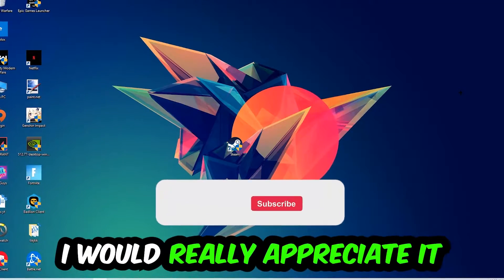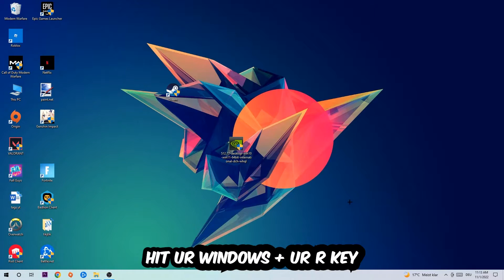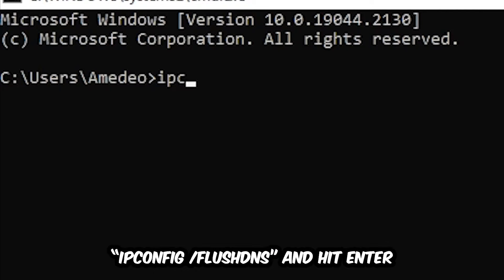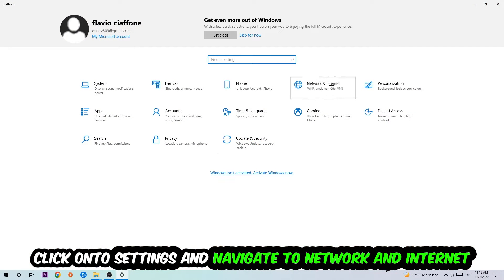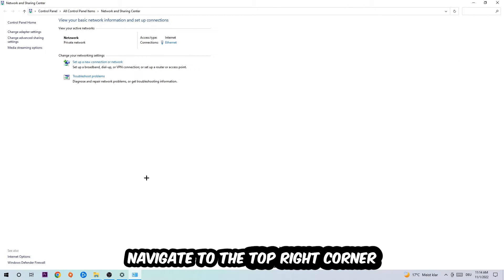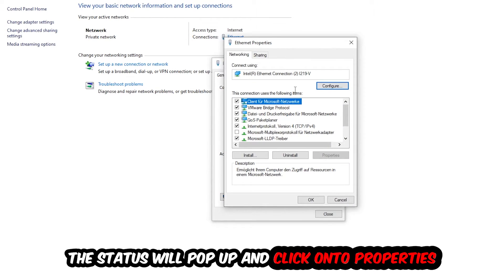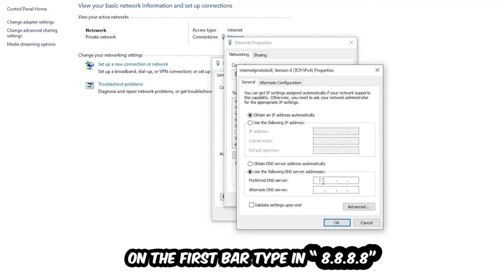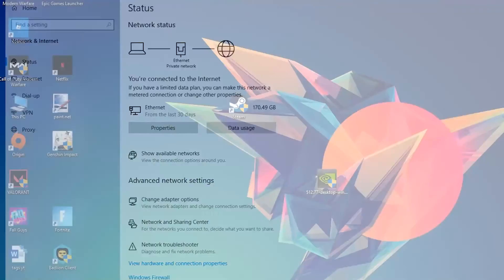Skyrim – How to Fix Can't Connect to Server – Complete Tutorial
how to fix Skyrim cant connect to server fix,
how to fix Skyrim cant connect to server pc,
how to fix Skyrim cant connect to server ps4,
how to fix Skyrim cant connect to server ps5,
how to fix Skyrim server error,
how to fix Skyrim server connection error,
how to fix Skyrim servers,